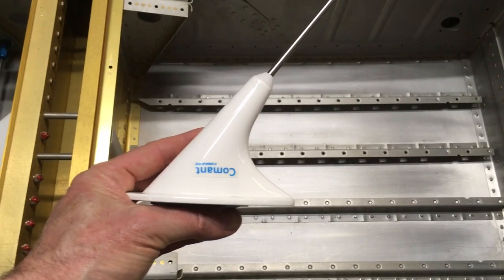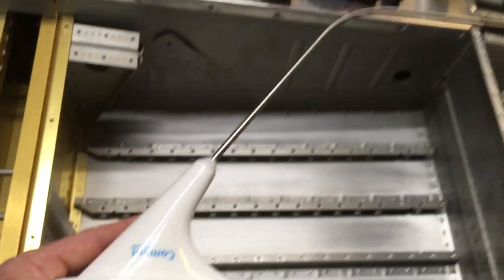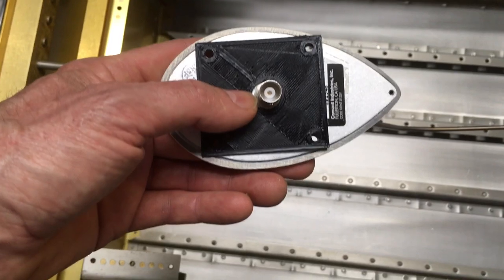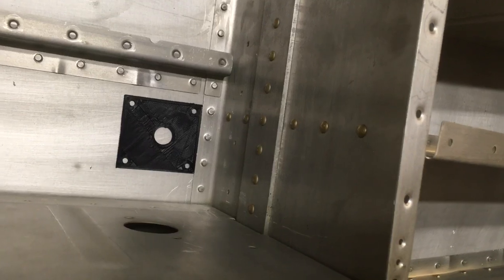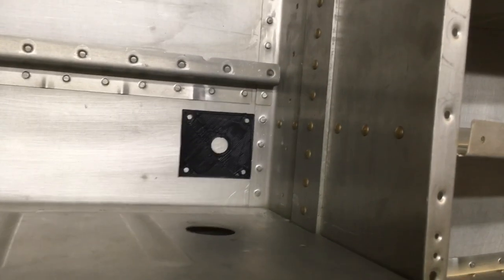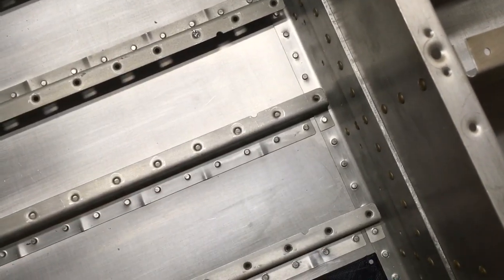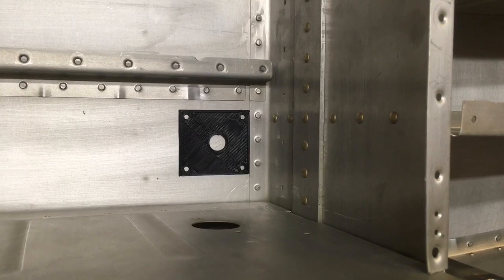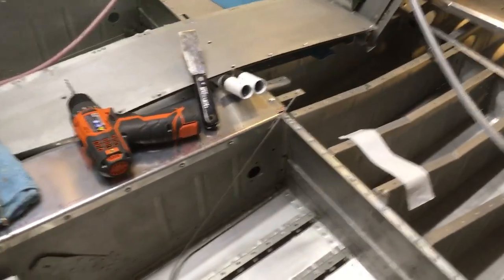RV10 Update - Comm Antenna Location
Here is how I’m going to locate and attach my antennas